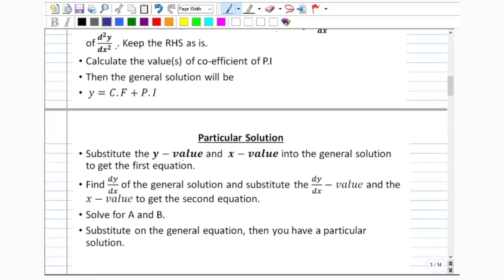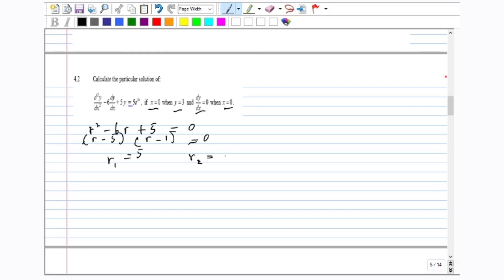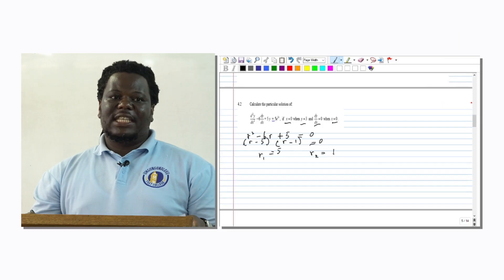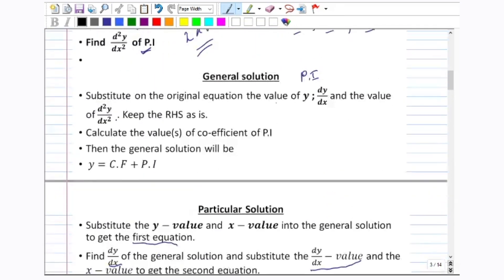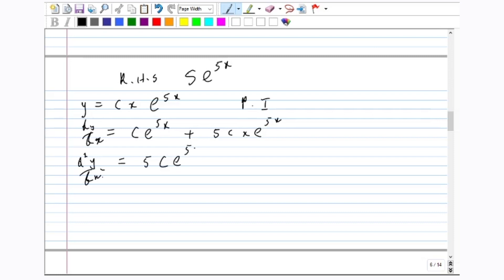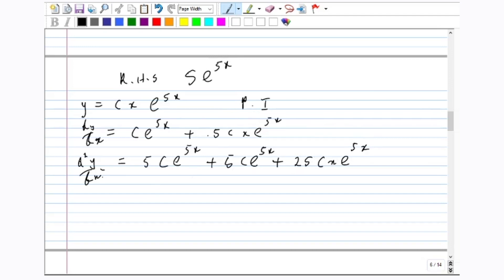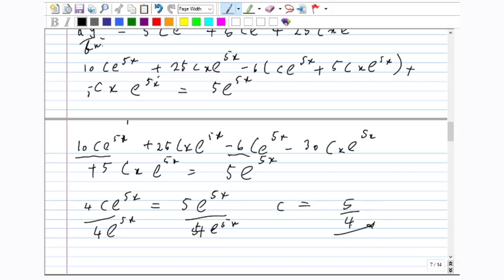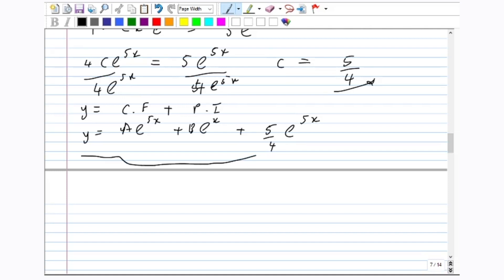TVET's COVID-19 Learner Support Program EP61 - MATHEMATICS - N6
Umgungundlovu TVET College
Topic: Second Order Differentiation